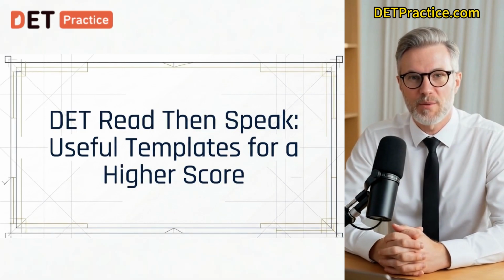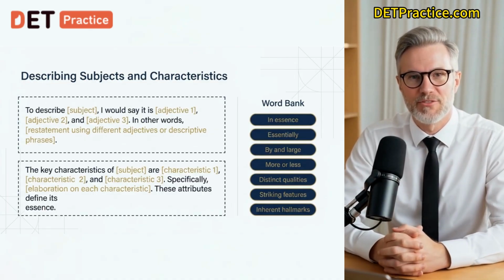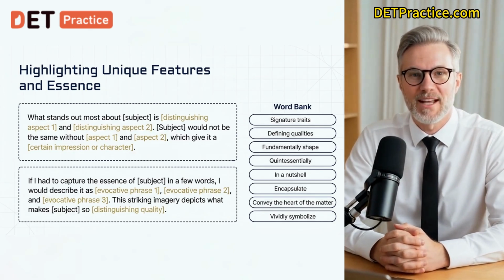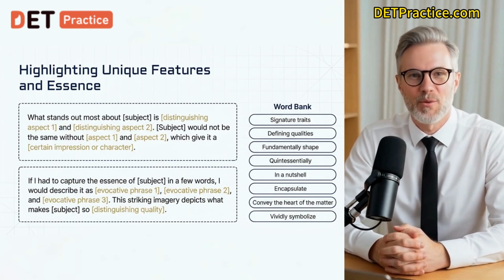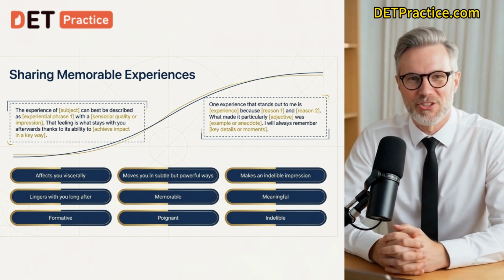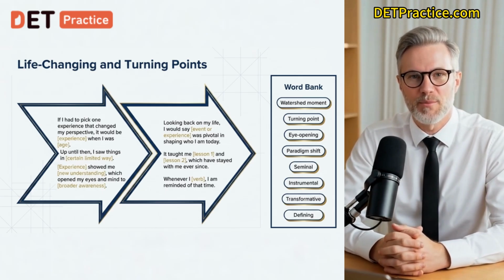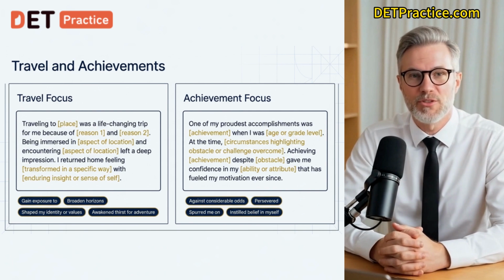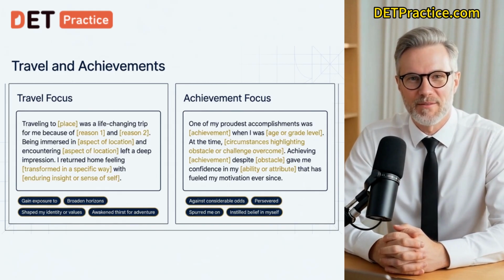🎤 DET Read Then Speak: Useful Templates for a Higher Score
Struggling with the Read Then Speak section of the Duolingo English Test?

In this video, we’ll introduce practical speaking templates that can help you organize your ideas, expand your answers, and improve your vocabulary and fluency.

You’ll learn:
✨ How to build longer and more complete responses
✨ Useful structures for describing subjects and experiences
✨ Advanced expressions to make your answers more impressive

These templates will help you answer more naturally and confidently on test day.

Ready to improve your DET speaking score?

🚀 Practice with realistic mock tests, AI corrections, and personalized feedback on DETPractice.